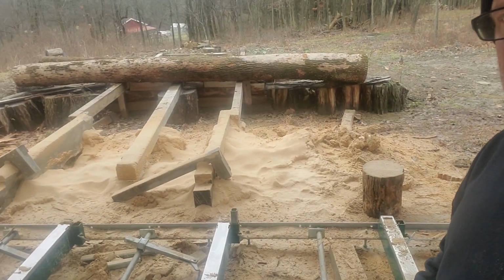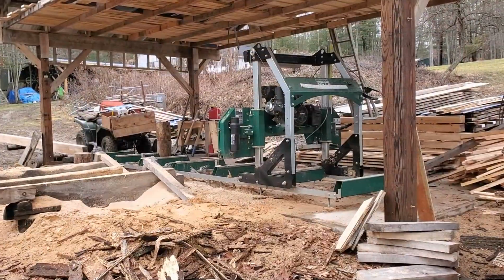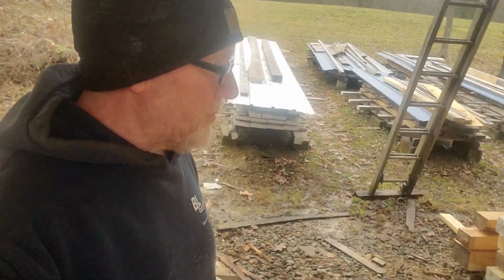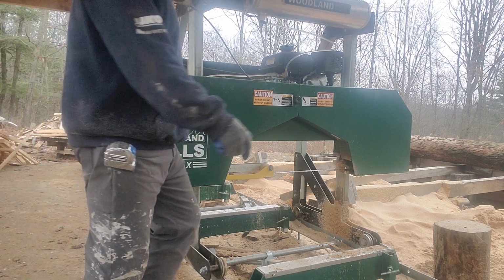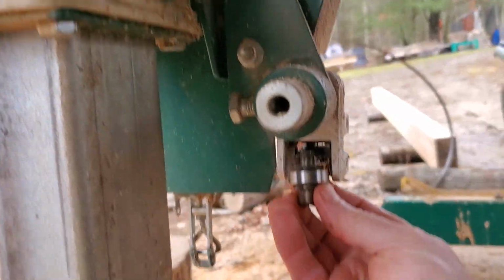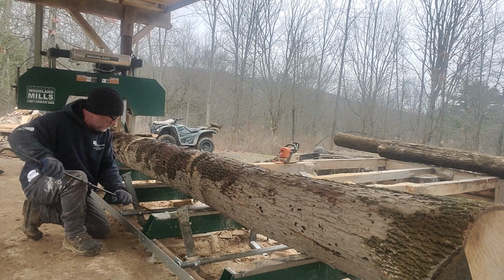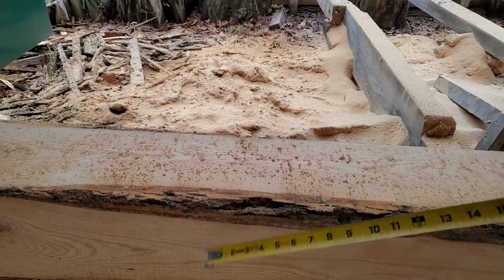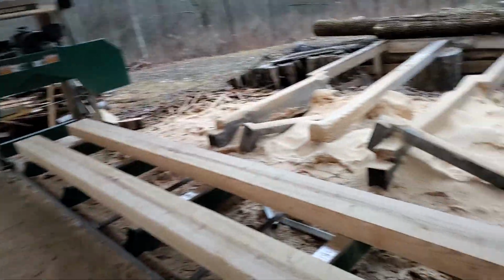Episode 6: Bearing Change and Northern White Ash Beams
In this episode, Cliff mills up two beams and changes a bad bearing on the mill. He also introduces his son.